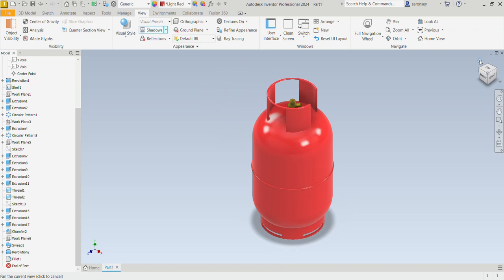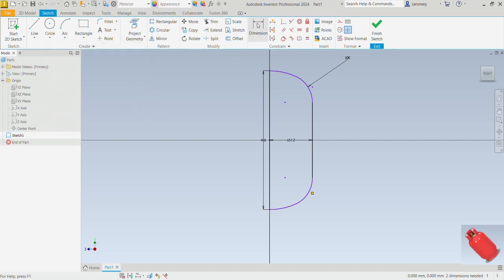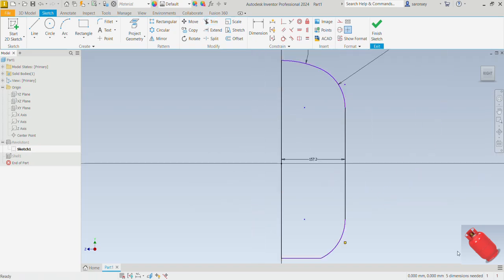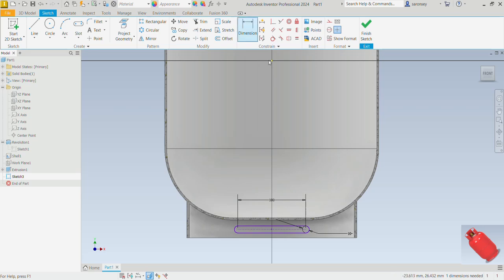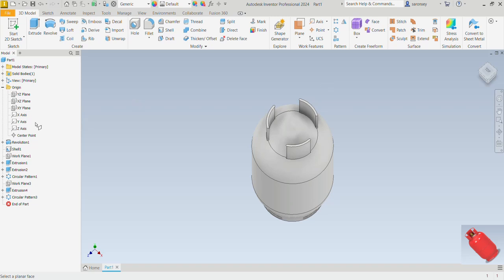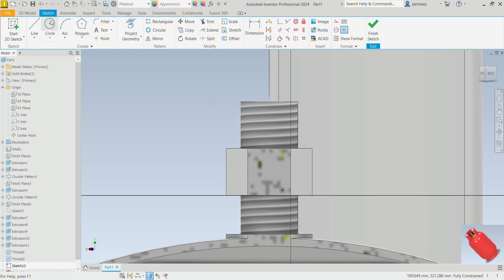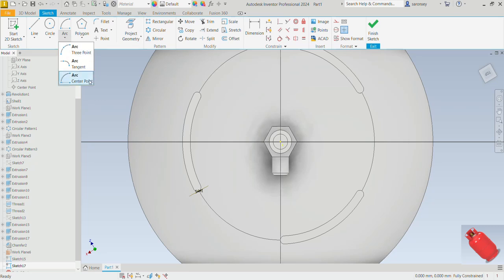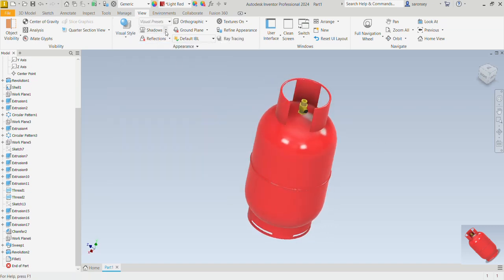Realistic Gas Cylinder Model - 3D Modeling & Texturing Tutorial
In this comprehensive tutorial, you'll learn how to craft the most realistic gas cylinder using Autodesk Inventor. We’ll cover everything from the basics of setting up your project to advanced techniques for achieving stunning detail and accuracy. Whether you're a beginner or an experienced CAD user, this guide will walk you through each step with clear instructions and expert tips. By the end of the course, you'll have the skills to create highly realistic and professional-grade gas cylinder models that stand out.